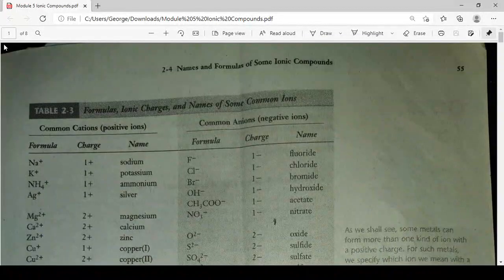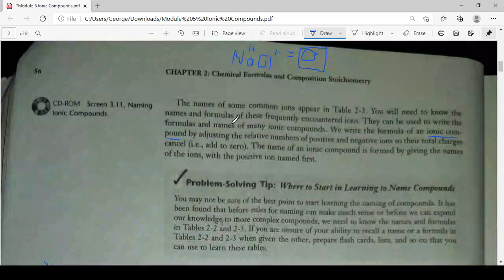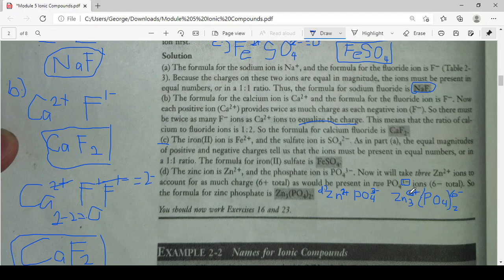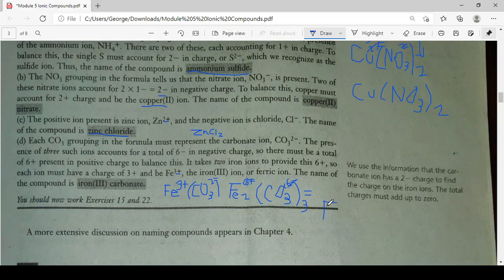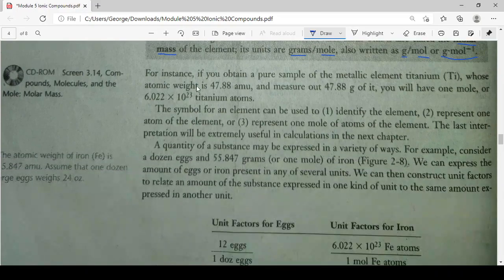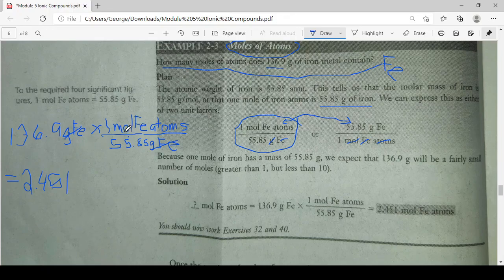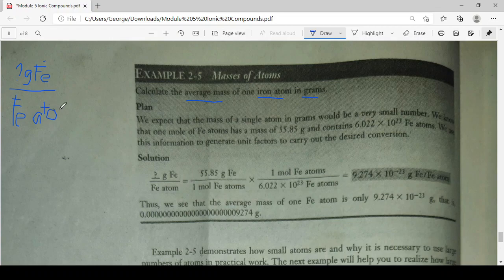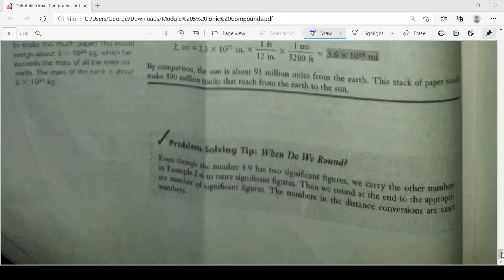General Chemistry Module 5 Moles and Ionic compounds